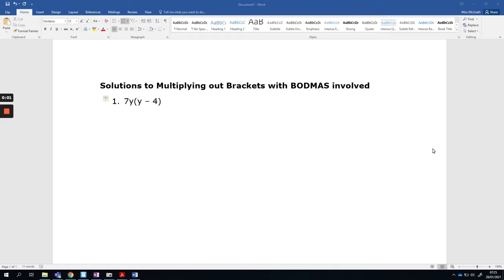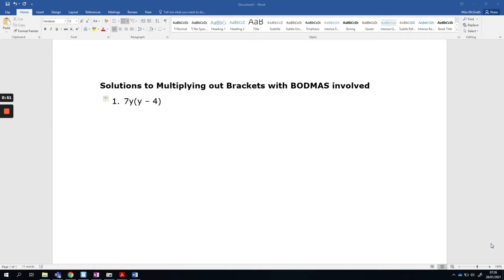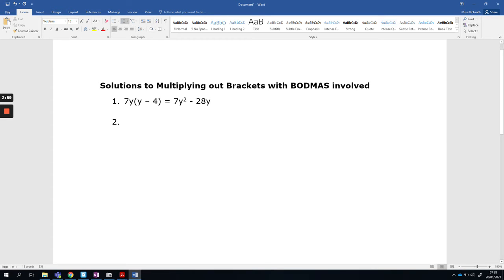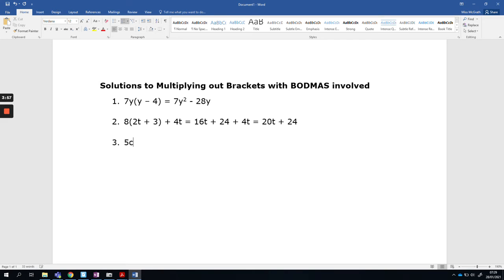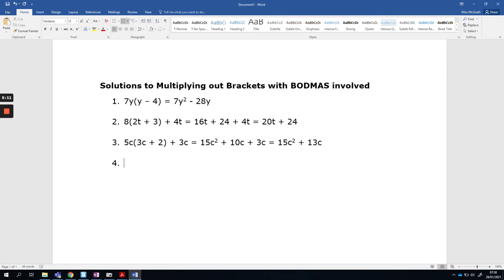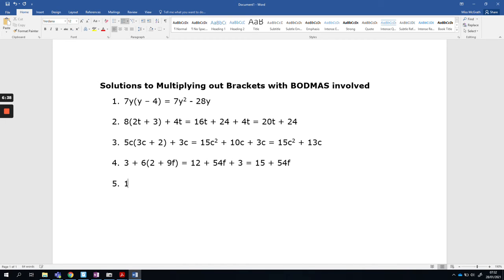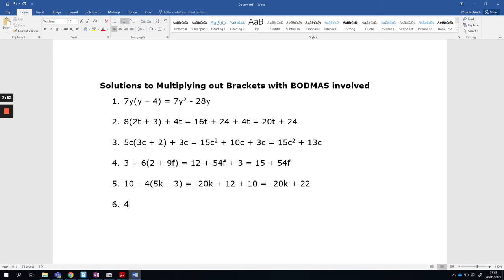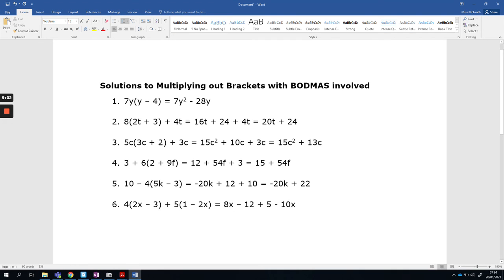Multiplying out Brackets involving BODMAS